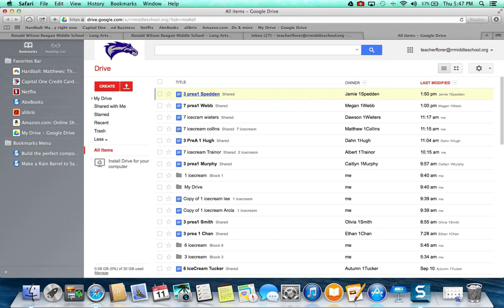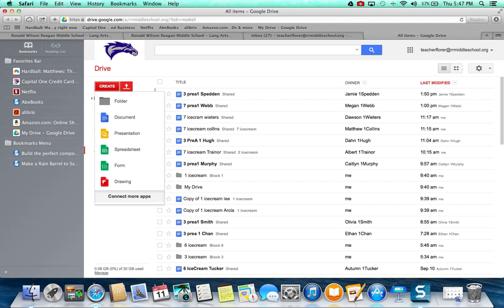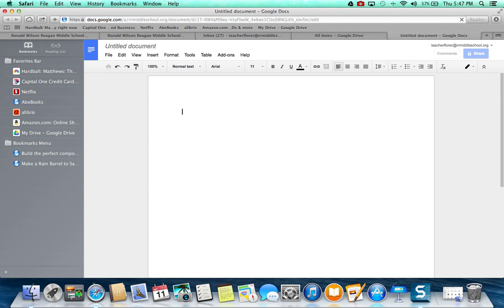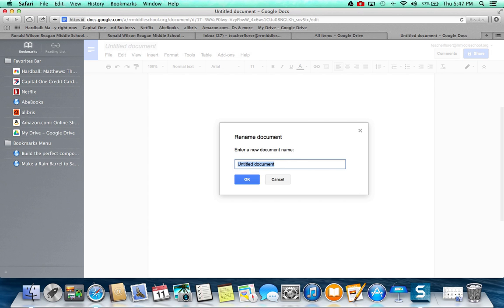prea1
How to submit the prea1 document.